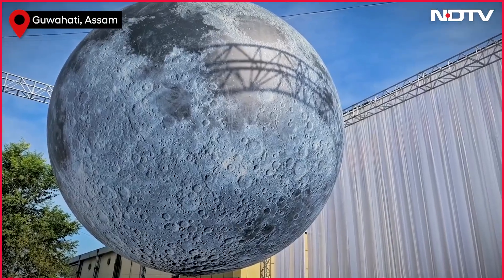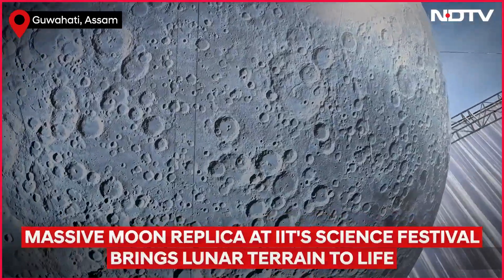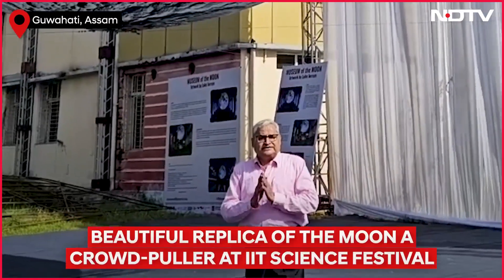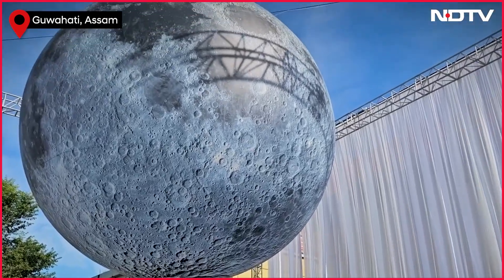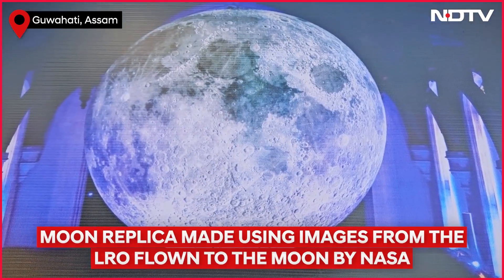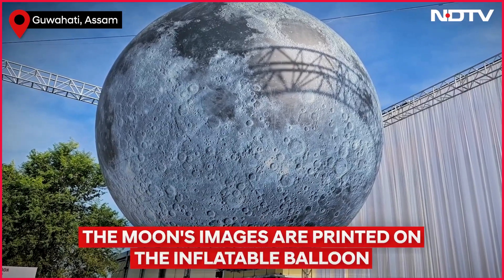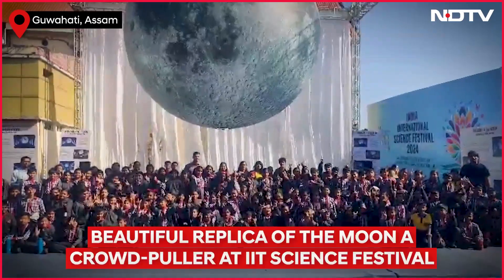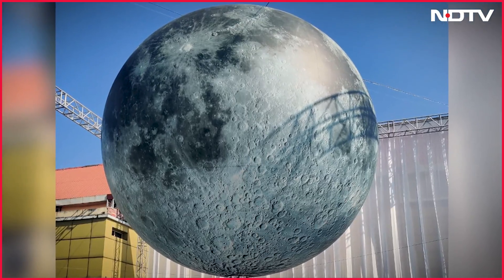ISRO: Massive Moon Replica At IIT Guwahati's Science Festival Wins Praise From ISRO Chief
A beautiful replica of the moon is proving to be a crowd-puller at the ongoing India International Science Festival at IIT, Guwahati.

The installation, with a diameter of seven meters, been conceived by British artist Mr Luke Jerram and has been made using images from the Lunar Reconnaissance Orbiter (LRO) flown to the moon by NASA.